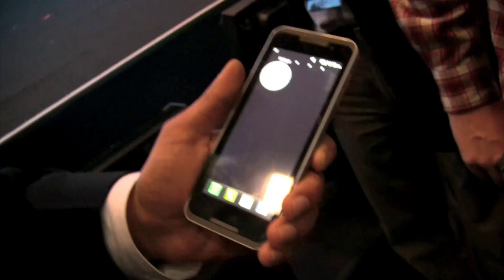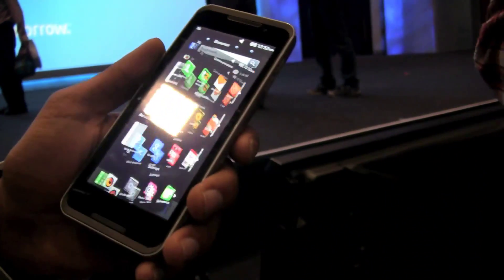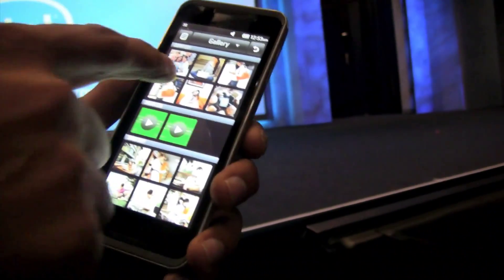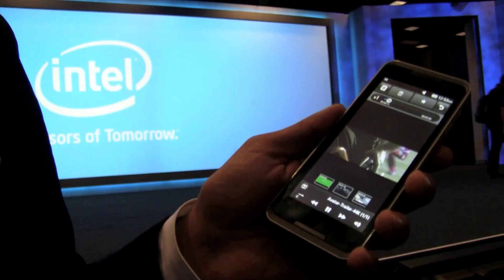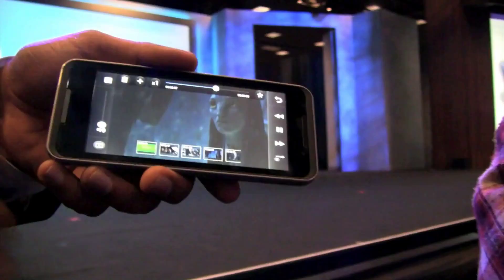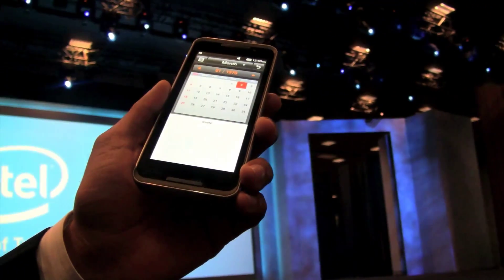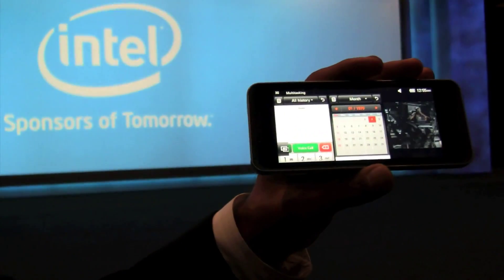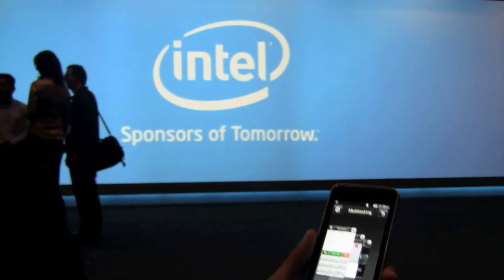LG GW990 Moorestown Smartphone : CES 2010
We got a hands on Intel's first Smartphone based on the Moorestown platform with HD 720p encoding and 1080p decoding. We will also see a 5mp cam on this first ever Intel Moorestown Smartphone.